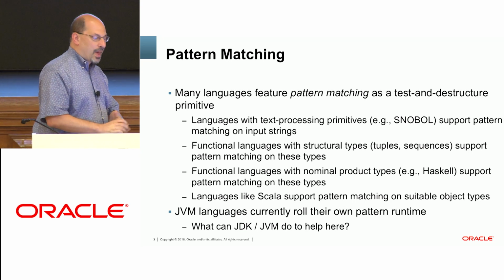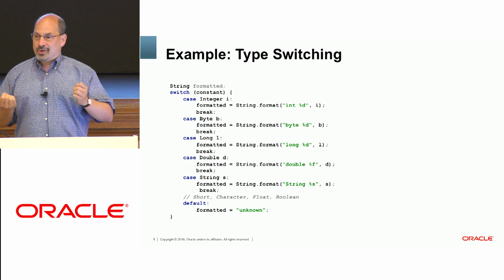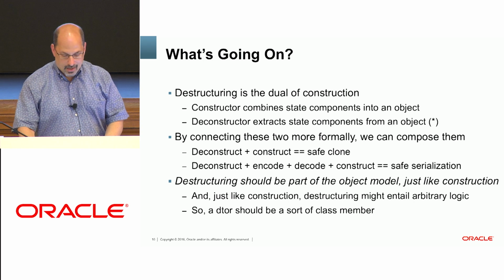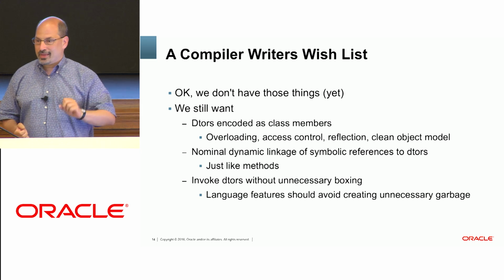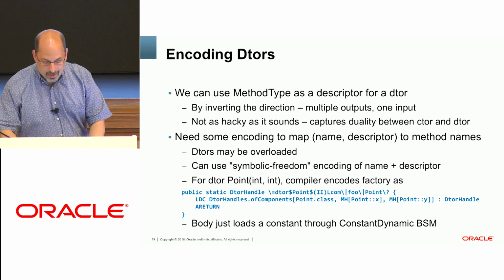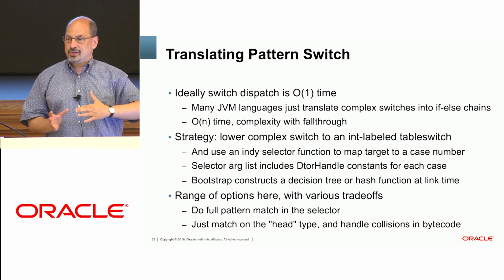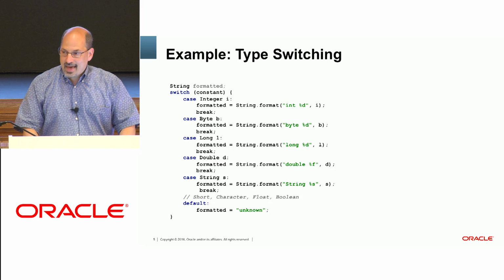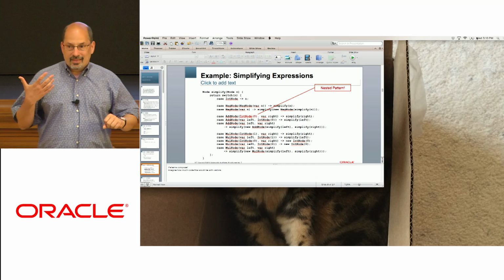Pattern Matching with Brian Goetz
This talk highlights the pain points that need to be solved in order to implement the pattern matching in Java and proposes ways to solve those different issues. I've already an implementation that works and I hope to be able to demonstrate the use of value types under the hood for performance without leaking them to the user code. In term of performance, one of the goals is to guarantee that pattern matching on types should be as fast as a code is written using method dispatch, or at least in the same ballpark in case of megamorphic callsites. Moreover, for the matching part, the implementation use three principles in hope to get good performance: there is no side effect, there is no object creation and if the whole pattern matching is not inlininable, try to favor inlining between the actions than the inlining between the different pattern recognition codes.